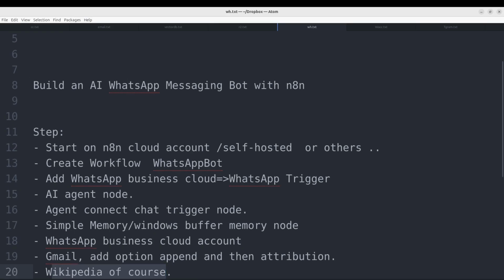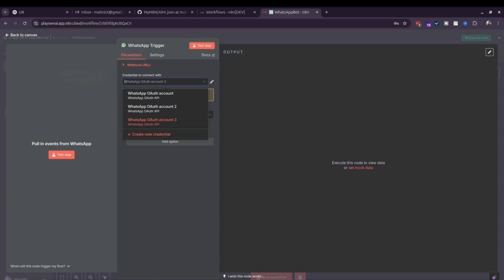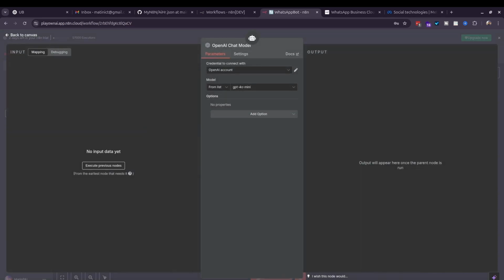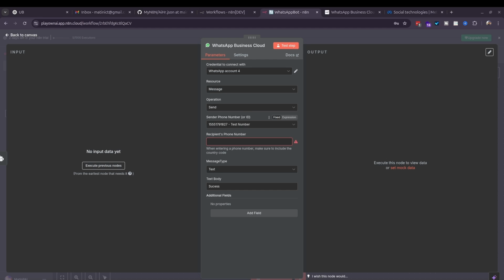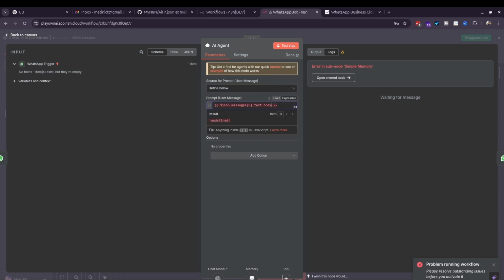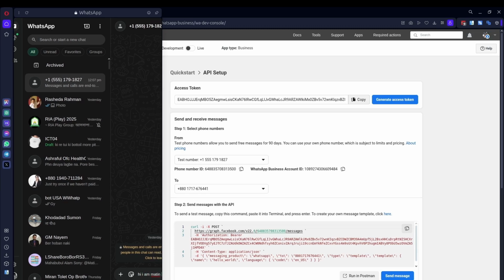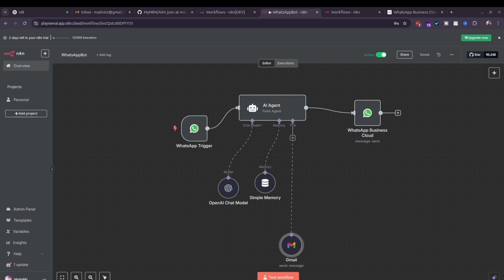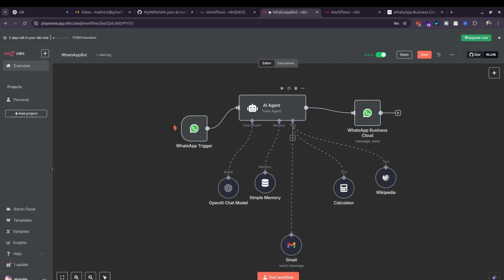Build an AI WhatsApp Messaging Bot with n8n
Build an AI WhatsApp Chatbot with ChatGPT and n8n | Full WhatsApp Automation Tutorial | This WhatsApp Bot Replies Like a Human

🚀 **In this video, you’ll learn how to build an AI-powered WhatsApp chatbot using n8n, ChatGPT (OpenAI), and the WhatsApp Business Cloud API!** Imagine chatting with ChatGPT directly inside WhatsApp — and even sending emails, searching Wikipedia, or using a calculator — all through your mobile chat!

This step-by-step tutorial is perfect for developers, automation enthusiasts, and entrepreneurs who want to harness the power of AI and messaging automation for personal or business use.

### ⏱️ **Chapters**

00:00 Intro
01:10 WhatsApp Business API Setup
02:40 Create WhatsApp Flow in n8n
03:20 Connect OpenAI to n8n (AI Agent)
04:15 Add Memory for Chat Context
05:00 Test: Text-Based ChatGPT Replies
06:10 Add Gmail: Send Email from WhatsApp
07:00 Add Wikipedia Search Tool
08:20 Add Calculator Tool
09:30 System Prompt Customization
10:00 Test Complete AI Chatbot Flow
10:00 Bonus Features (Date/Time, User Memory)
11:40 Final Thoughts & Next Steps

* Set up a WhatsApp chatbot with n8n (self-hosted or cloud)
* Connect OpenAI's GPT model using the AI Agent node
* Integrate the WhatsApp Business Cloud API and get your credentials (App ID, Secret, Access Token)
* Set up memory using `windows buffer memory` for conversational context
* Send automated responses via WhatsApp
* Use tools like:

  * 📬 Gmail – send emails via chat
  * 📚 Wikipedia – get instant info
  * 🧮 Calculator – handle complex math via chat
* Customize your AI assistant’s system prompt
* Bonus: Add time, date awareness, and multi-tool functionality

* OpenAI / ChatGPT (GPT-4 mini)
* WhatsApp Business Cloud API
* Gmail API
* Wikipedia API

### 🛠️ **Requirements:**

* Meta Developer & Business Account
* n8n cloud/self-hosted setup
* WhatsApp Business Number (test number setup included)
* Basic understanding of automation workflows

### 🎯 Recommended Info Cards (with timestamps):
03:40 – Link to WhatsApp Business API setup guide
Card Title: “WhatsApp Cloud API Step-by-Step”
Suggested Link: A previous video or official Meta guide if you have none yet.

06:20 – Link to OpenAI + n8n integration video
Card Title: “Connect ChatGPT to n8n (Full Tutorial)”
Card Type: Video

10:00 – Link to Memory setup in n8n
Card Title: “How to Add AI Memory in n8n”
Card Type: Video

12:10 – Link to Gmail automation video
Card Title: “Send Emails via n8n + Gmail”
Card Type: Video

18:00 – Link to full AI chatbot playlist

### 💬 ** Prompts  Can Use:**

* "Send an email to John with today’s meeting summary"
* "What’s the capital of Japan?"
* "What is 89 x 47?"
* "What’s my name?" *(demonstrates memory)*

📈 This is part of our **n8n AI Automation Series** where we explore how to build smart automations using OpenAI, APIs, and messaging tools like WhatsApp and Telegram.

👉 Start automating your world with n8n and AI today!

Let me know if you’d like a pinned comment or thumbnail text too!